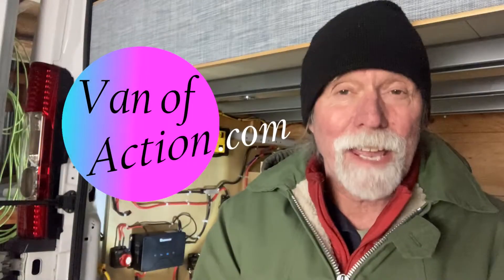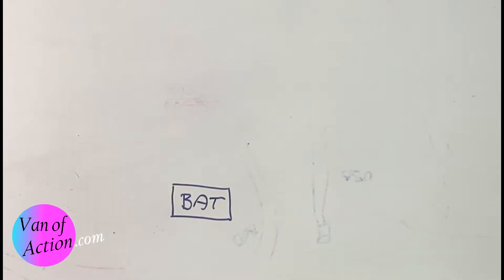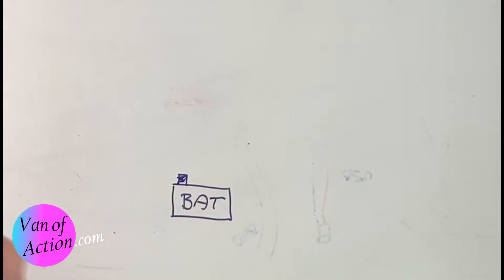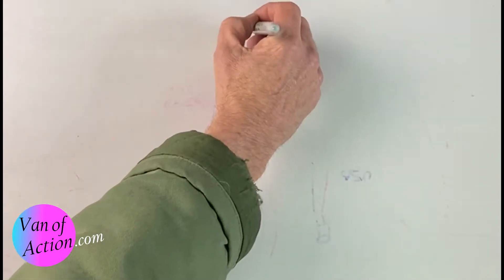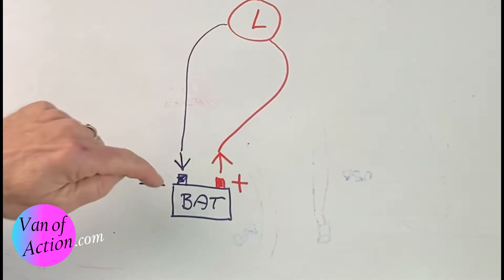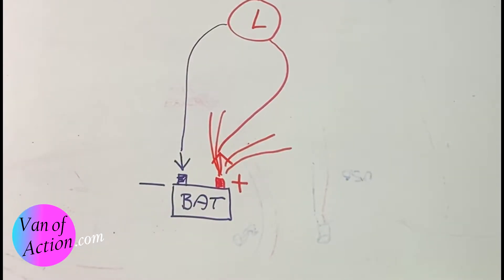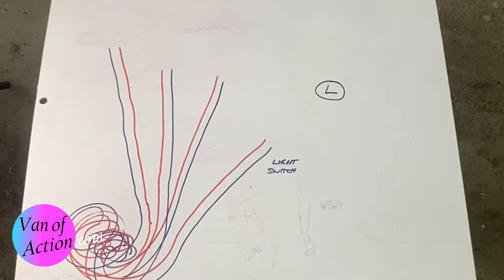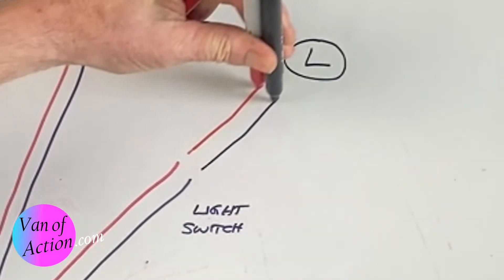How to wire 12 volt sysytem in van build conversion for vanlife in promaster sprinter transit Part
12V Wiring System Explained | Complete Guide for DIY Van Builders & Van Conversions

Confused about 12-volt wiring for your van conversion? You’re not alone! In this beginner-friendly video, we break down how a 12V electrical system works, what components you need, and how to wire your van safely and efficiently. Whether you're building out a Sprinter, Promaster, Transit, or other van, this guide is essential for anyone planning their off-grid electrical system.

This step-by-step explanation covers everything from batteries and fuse blocks to switches, wire gauges, and grounding. It’s the ultimate 12V wiring system tutorial for DIY van converters, packed with real-world examples, pro tips, and safety advice to help you power up your camper van the right way.

🔋 In This Video You’ll Learn:

What is a 12V system and why it’s ideal for van life

Key components: batteries, DC fuse blocks, switches, loads

How to wire 12V lights, fans, fridges, and outlets

Understanding positive/negative wiring and grounding

Choosing the right wire gauge for each component

How to fuse circuits properly for safety

🛠️ Tools & Materials Needed (linked in description):

Marine-grade wire (various gauges)

Inline fuses & fuse block

Distribution block or bus bars

Ring terminals, heat shrink, crimping tools

Battery monitor (optional but recommended)

💡 Why 12 Volt Systems Are Crucial in Van Builds: 12V systems are the backbone of any off-grid van conversion. They run your lights, fan, fridge, USB chargers, and more—using minimal power. A safe, well-planned 12V setup means more freedom, better energy efficiency, and a longer-lasting system while you're off-grid.

🚐 Who This Video is For:

DIY van converters

First-time van builders

Vanlife adventurers

Off-grid tiny home creators

Electrical system beginners

Anyone building a camper van on a budget

⚡ Power your dream van build with confidence! Understanding your 12V wiring system is the key to safe, reliable, and efficient off-grid living. Watch now and take control of your van’s electrical system.

A DIY van conversion has a lots of different steps. And Every van builder brings different skills to the table.  Some have lots of van building experience or maybe residential renovation experience and some have no experience at all.   One of the most intimidating parts of the van build is the electrical system.  Without knowledge the wiring of a van can be very scary.  We’re afraid a mistake could cause a problem.  And it could.  But every van builder had to learn before they started their conversion or living van life. Small steps.  In your van build you’ll have a number of different places that need electricity.  It may be USB charge ports , RV lights that don’t require switches.  It could be cigar plugs for larger 12 volt appliances such as a dometic CFX 95 cooler or a 12 volt oven by road pro  For all of these you’ll need to run wires inside van the walls and ceiling to provide poer when the time comes.  First you need to know where the fuse box is going then running the 16 gauge or 12 gauge wire to the places you need it.  In this van build series we go into detail about how to rough in the 12 volt wiring system a the start of the van build conversion for van life.

USB Port

Lights that don’t require switches

Cigar Plugs

We'll be travelling to Lillooet shortly and hope to stay at this campground
Dave Chomitz